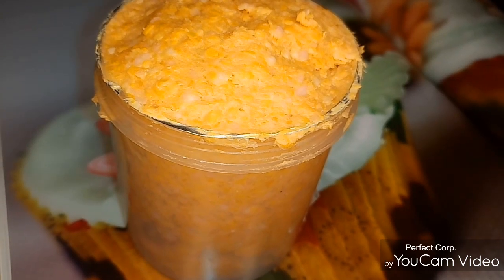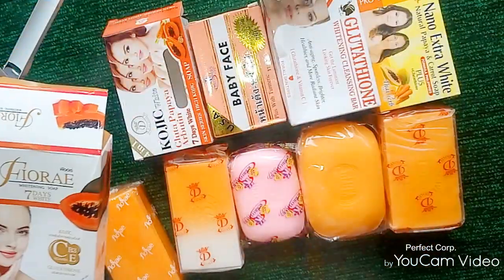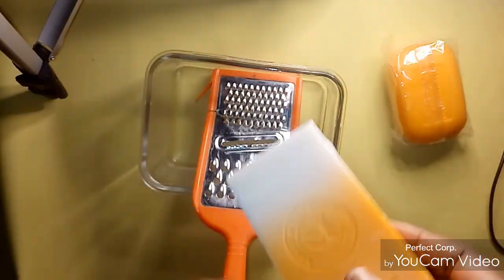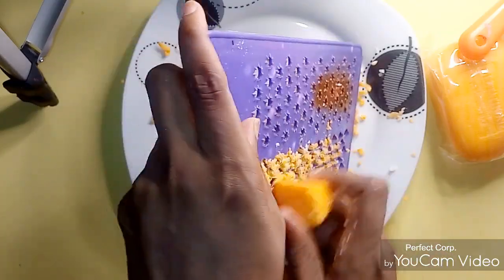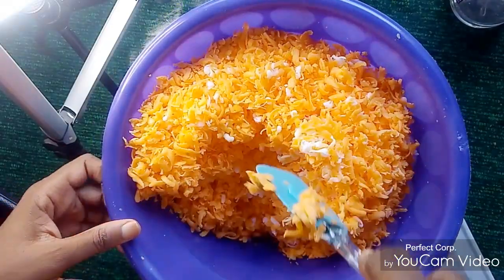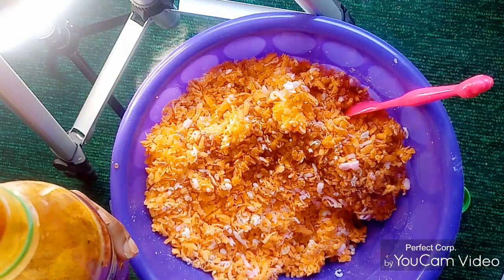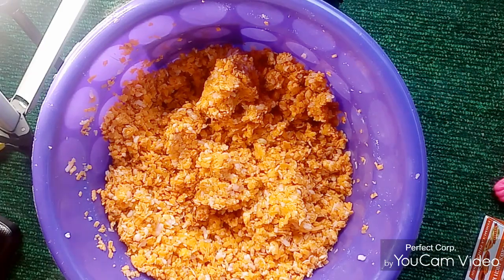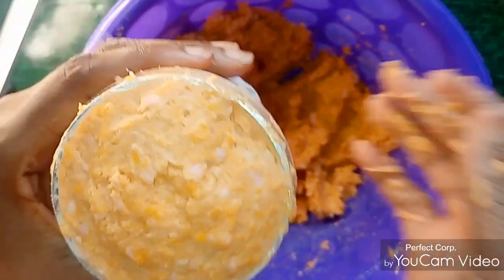HOW TO MAKE MOLATO SOAP. (Mild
Viewers are subjected to use these information at their own risk. This channel doesn't take responsibility for any harm, side effects, skincare problems caused due to the use of our content or anything related to this

THANKS!!